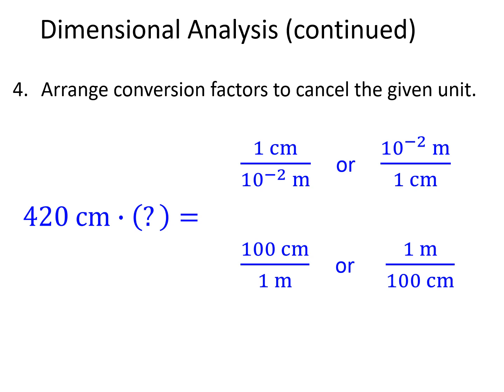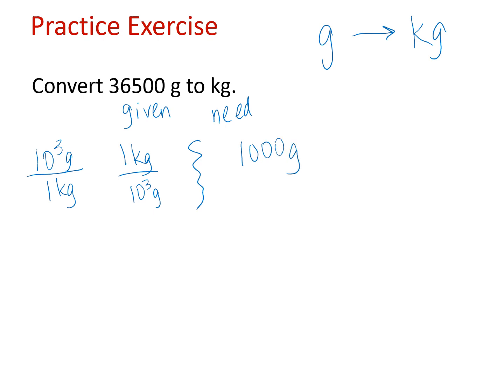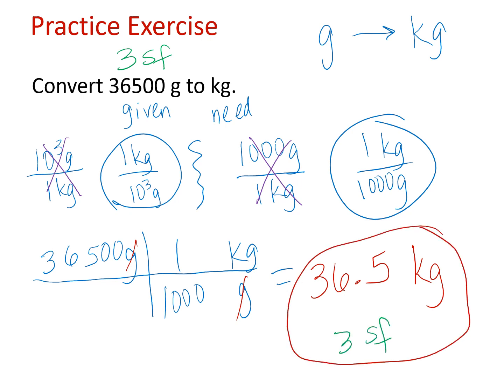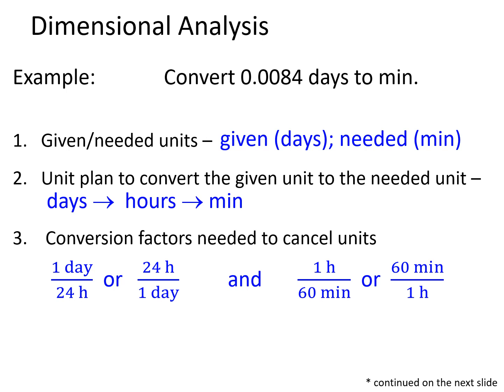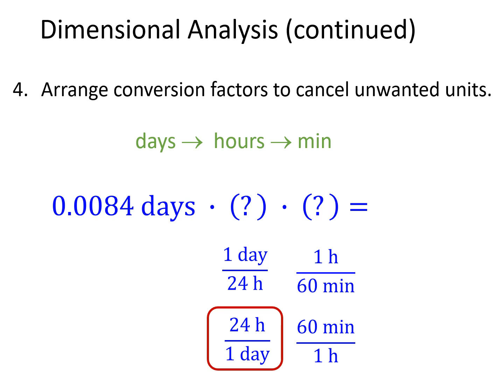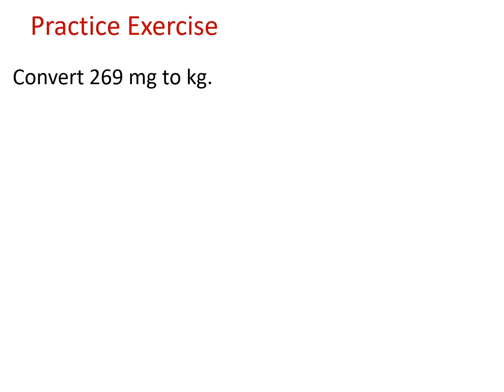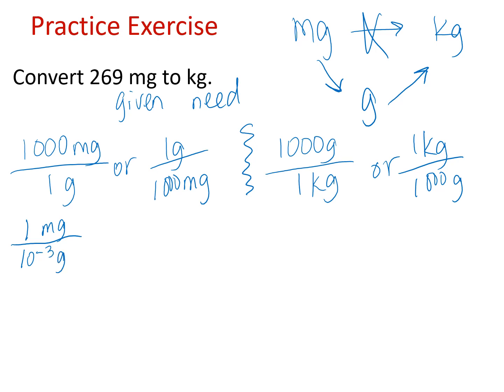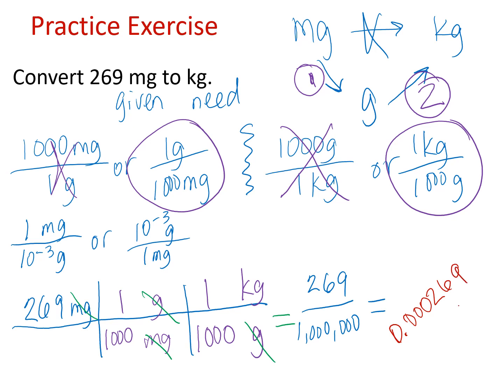Guide to Dimensional Analysis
This video details the process of dimensional analysis.